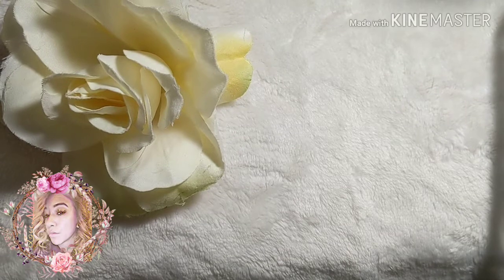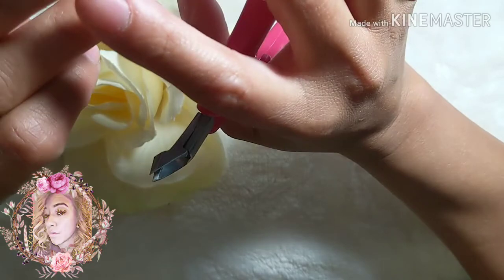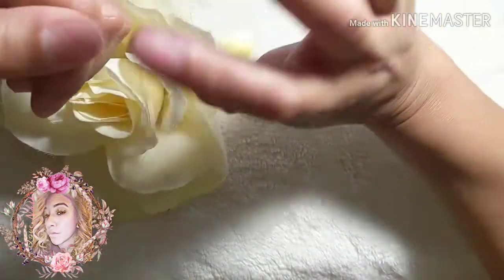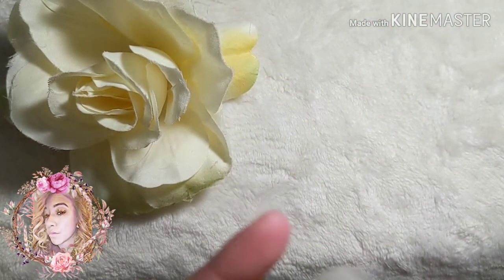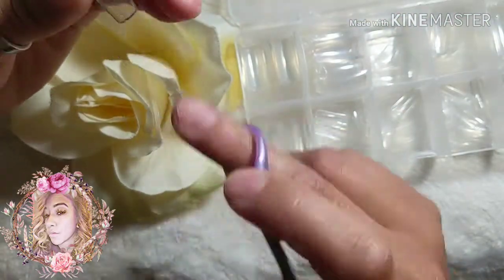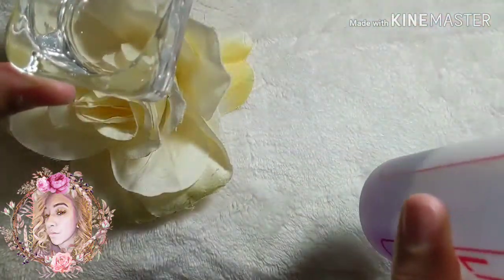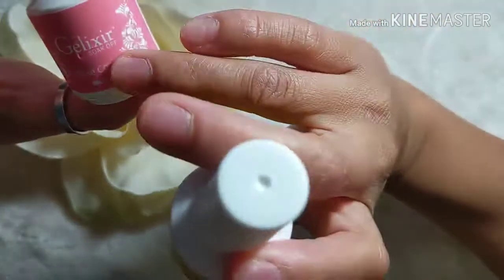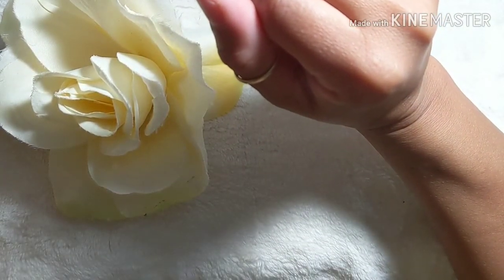Basic Needs For Acrylic Application || What You'll Need For Acrylic Application